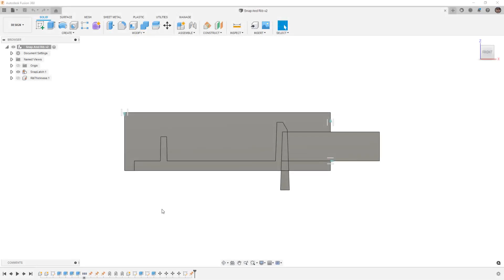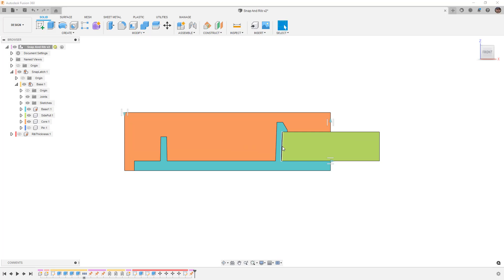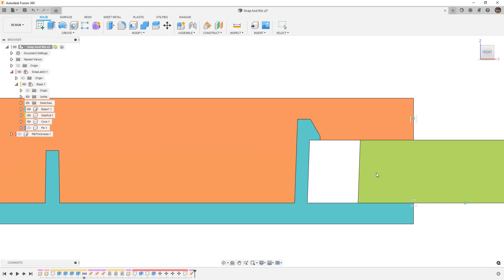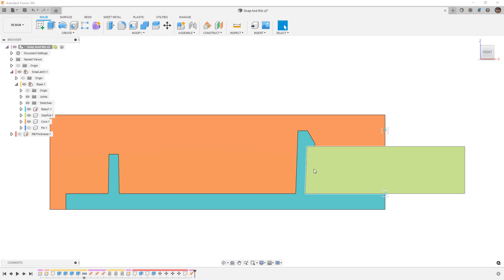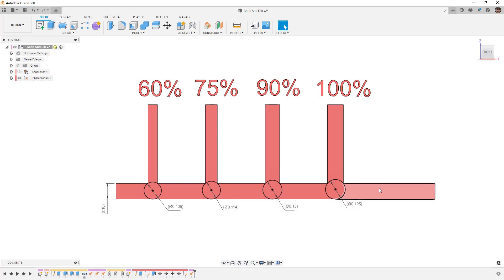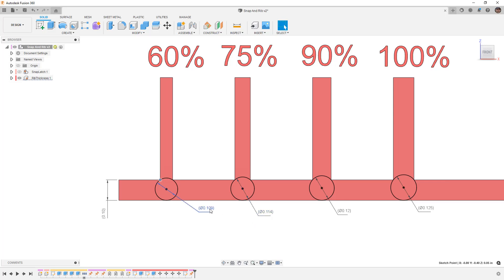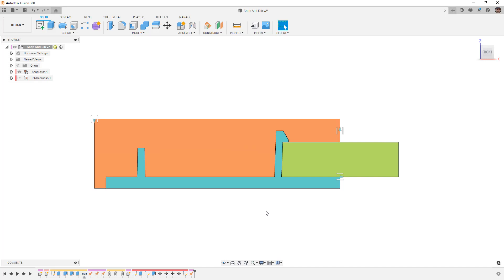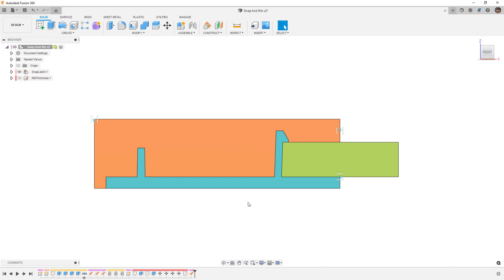Plastic Part Design Series Episode 2 - Rib and Snap Latch Design Considerations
In this video we carry on our Intro to Plastic Part Design series by looking at some general rules to follow with things like wall thickness, rib thickness and building an understanding around design considerations.  After this video we will begin designing a basic electronics housing and learn more about the process in Fusion 360.